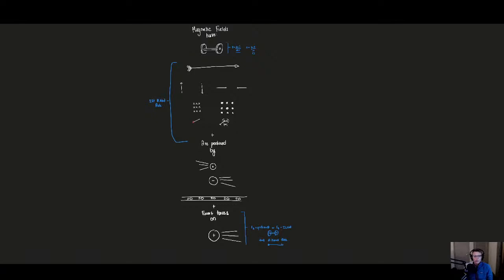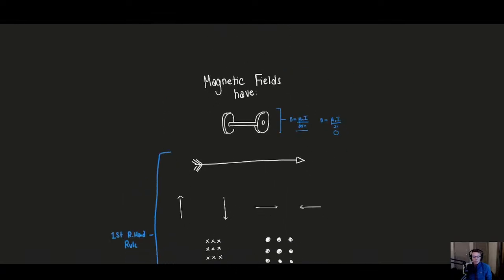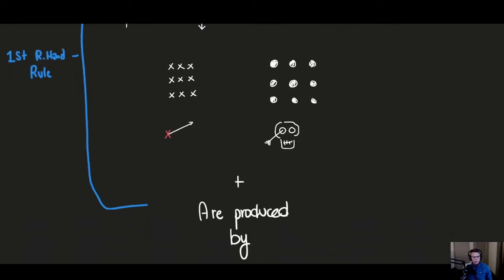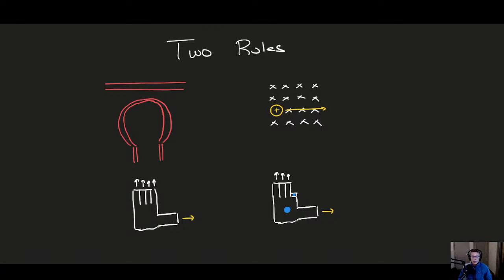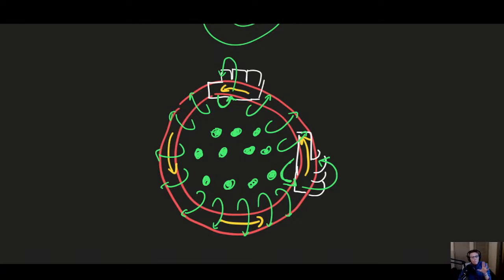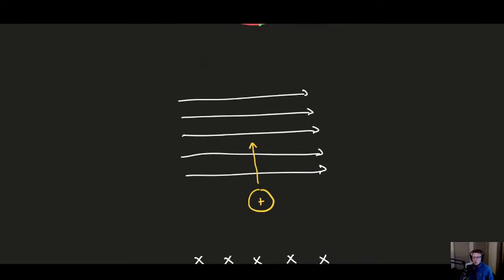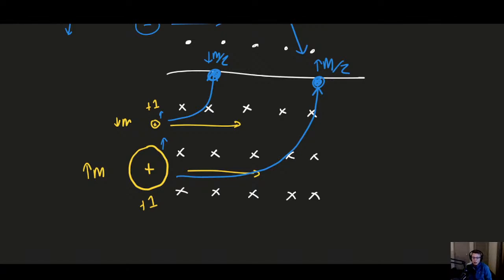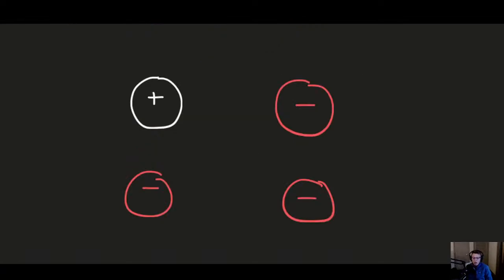Magnetism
In this live session, we will cover what you need to know about magnetism. We will put special emphasis on understanding the two right-hand rules (which is way easier than you might think!)

If there is extra time near the end I might also cover a couple of electrostatics topics too.